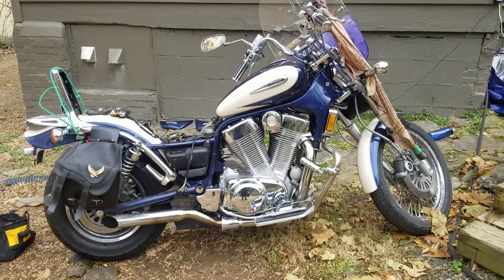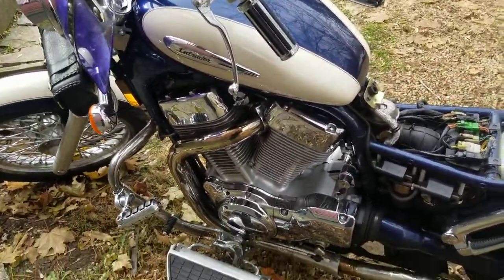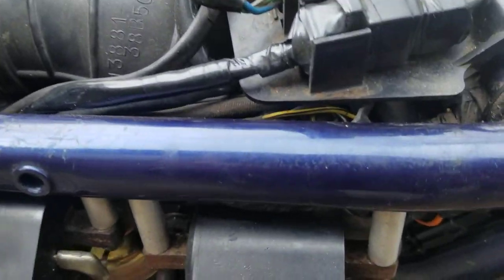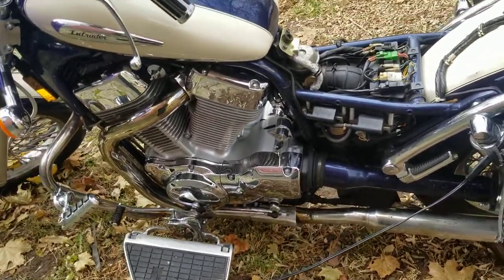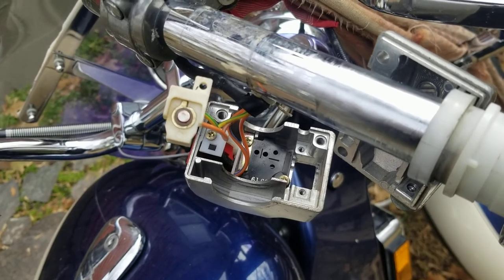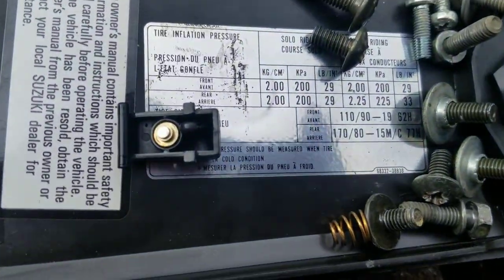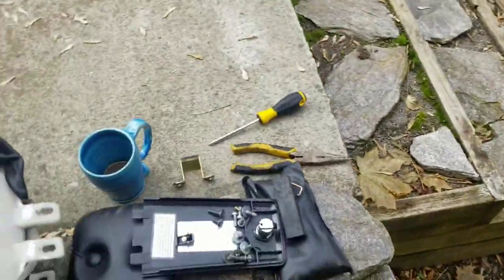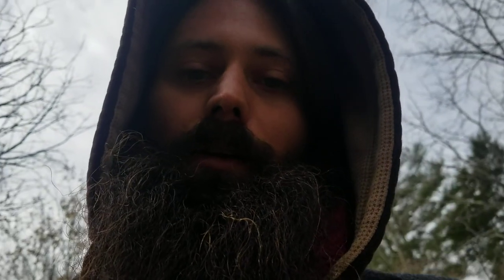Bike wont start ? Try this motorcycle push button fix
Clean terminal connections inside push button.  Arcing of current causes black residue buildup on terminals.  Lightly scrape clean with pocket knife, maintaining that you do not want to trim metal at all.  Be careful to only scrape corrosion, not metals. Also, when dealing with small parts, be careful not to lose them.